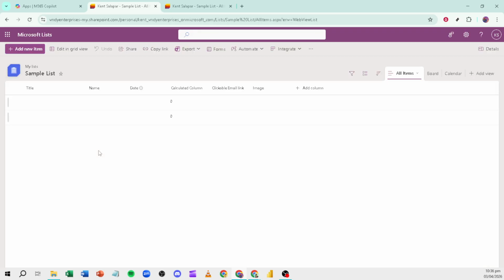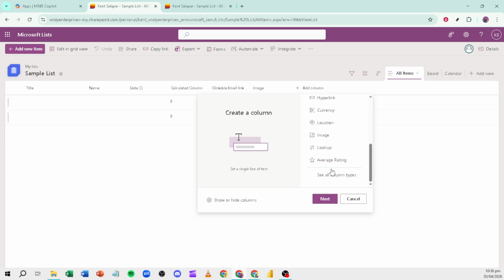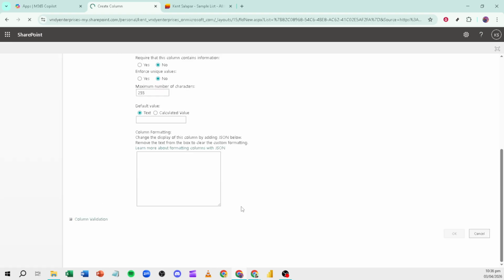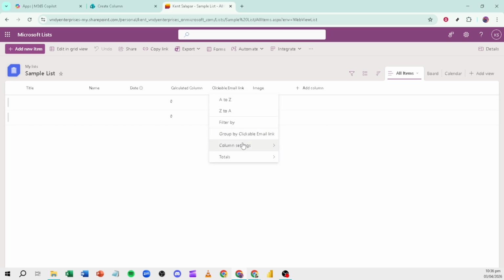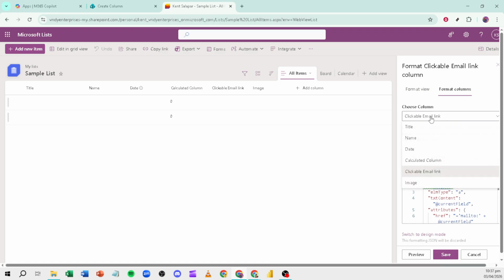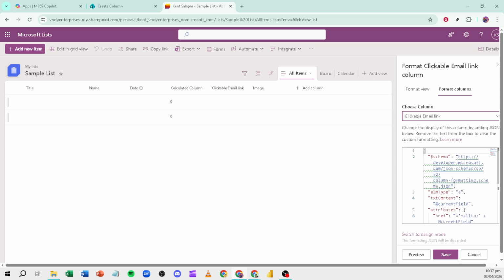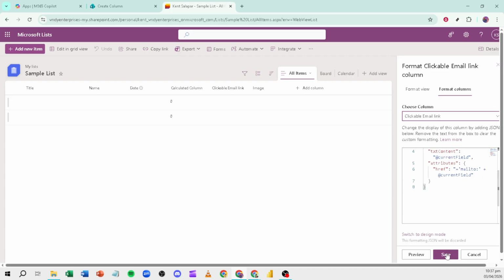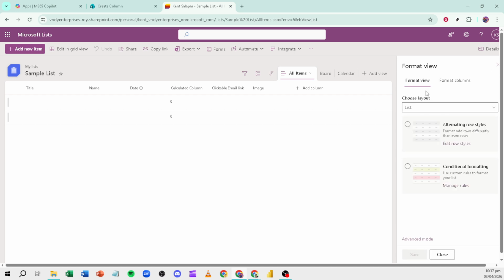How to Create a Clickable Email Link in Microsoft Lists [2026 Guide]